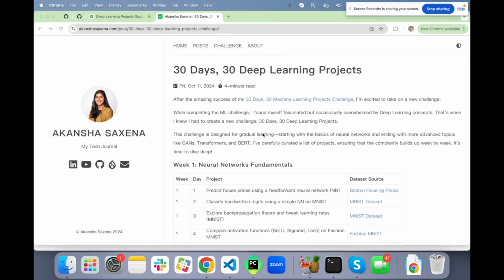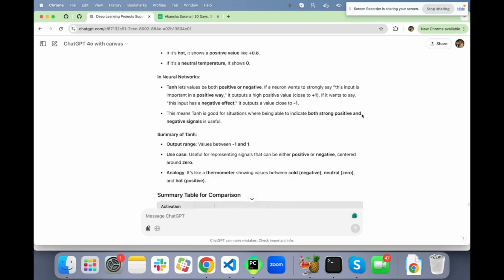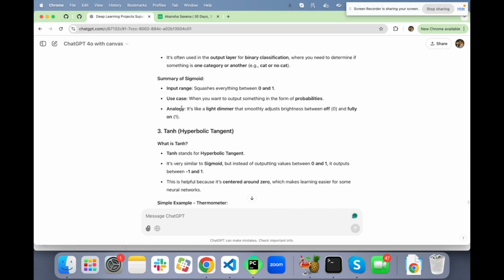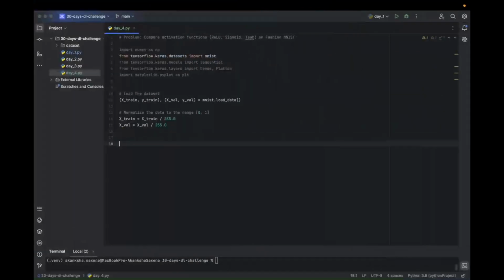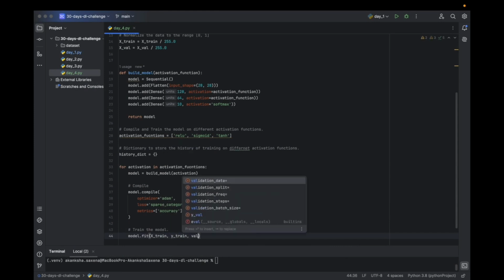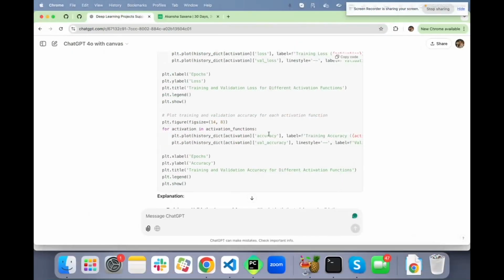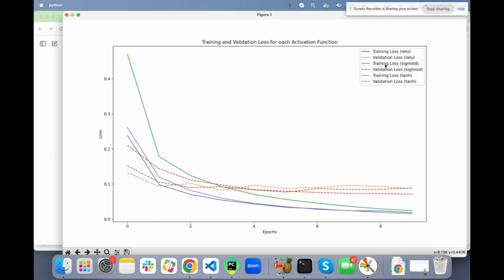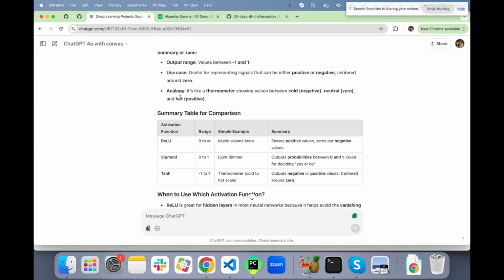Day 4 | Experiment with optimizers (SGD, Adam, RMSprop) using a pre-built CNN on CIFAR-10